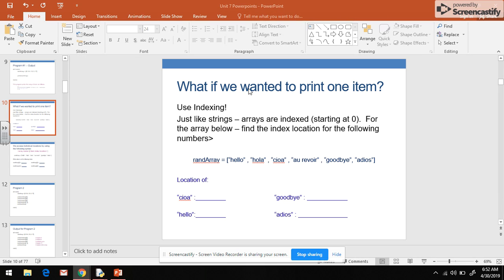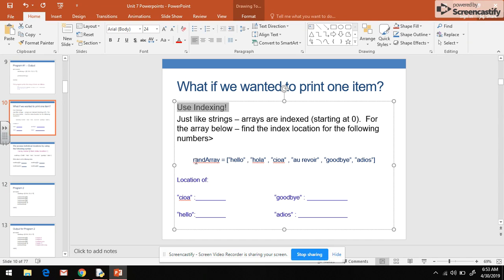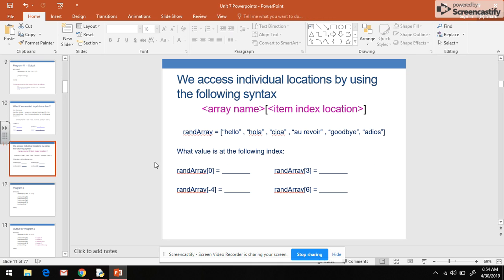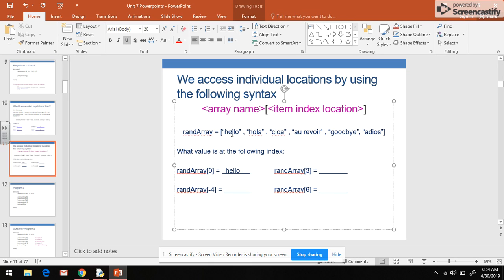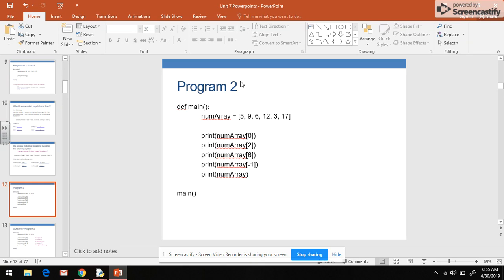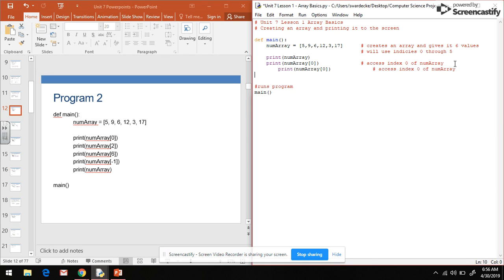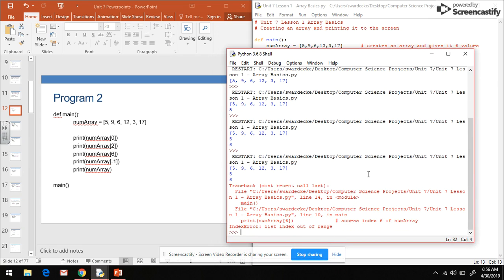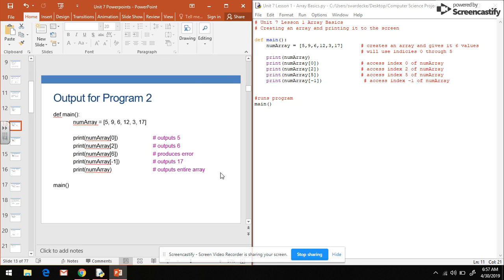CS in Python - Unit 7 Video 1B - Array Indexing